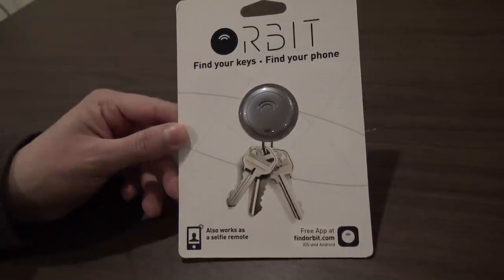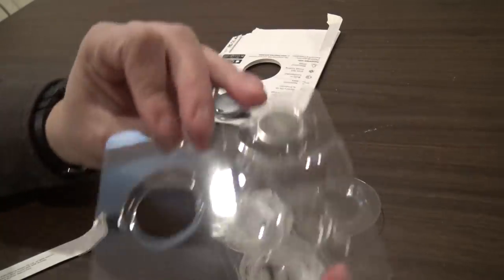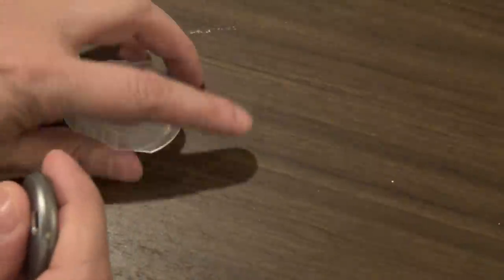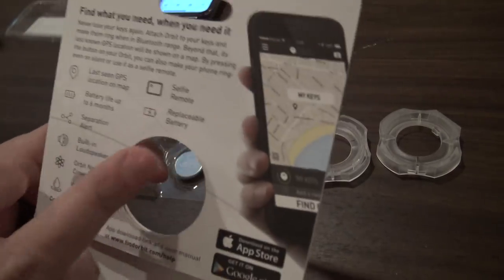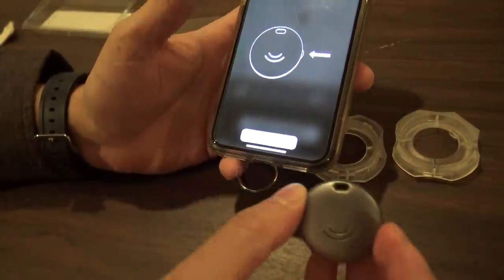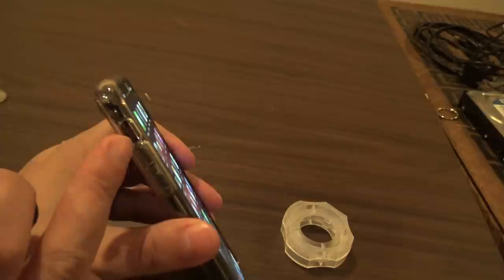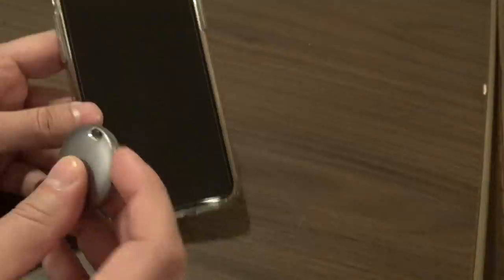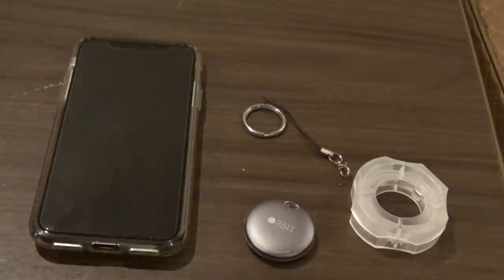Orbit Bluetooth Key Tracker Unbox and Review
Orbit Bluetooth Key Tracker Unbox and Review.  You can use this bluetooth tracker to track your keys or anything else you attack this little bluetooth tracker to.   It uses CR2025 batteries and includes two, one preinstalled.  Apps available for both iOS and Android.